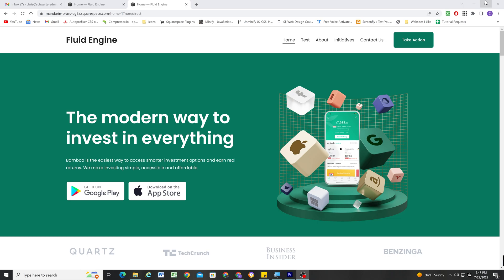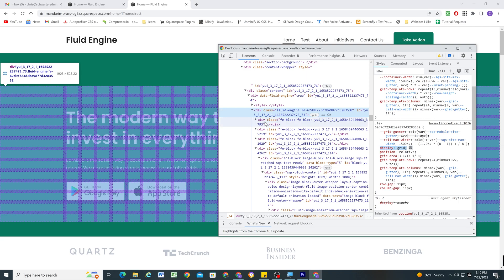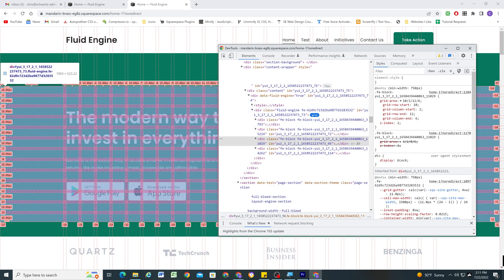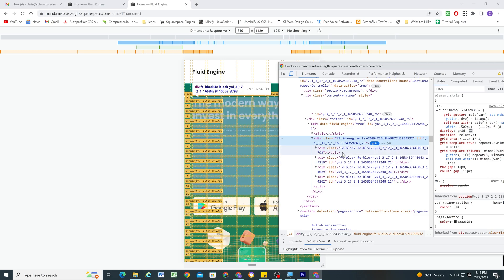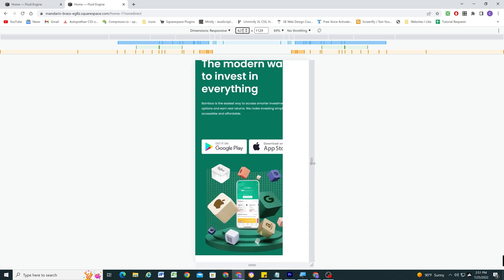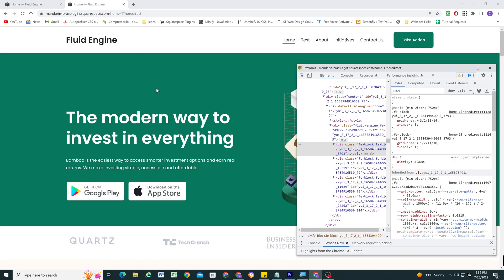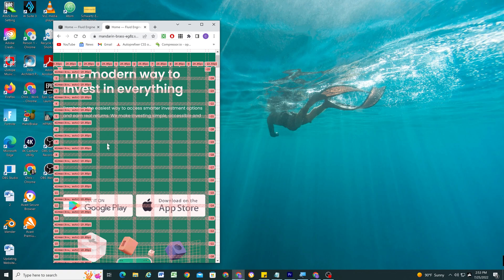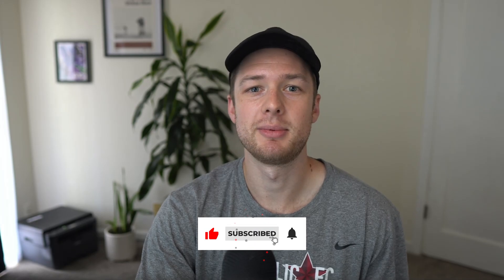Fluid Engine's GIANT Spacing Problem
Fluid Engine's GIANT Spacing Problem - In this video I explore how Squarespace's fluid engine system works and why the giant spacing issue might be occurring.